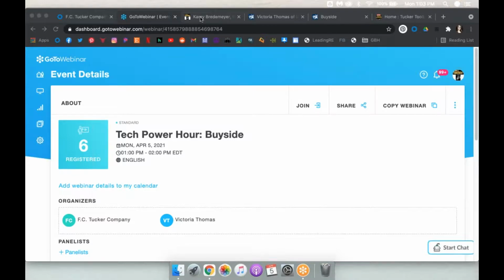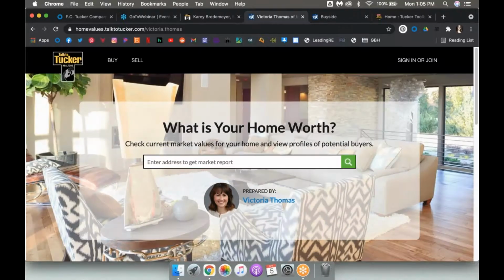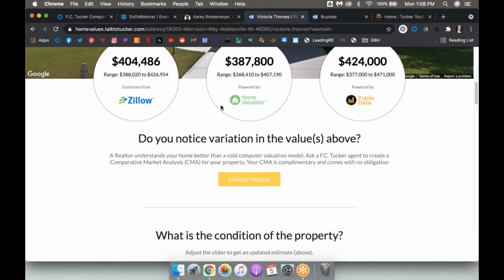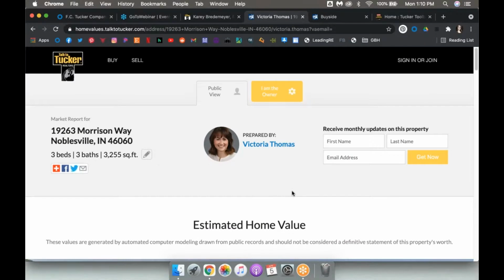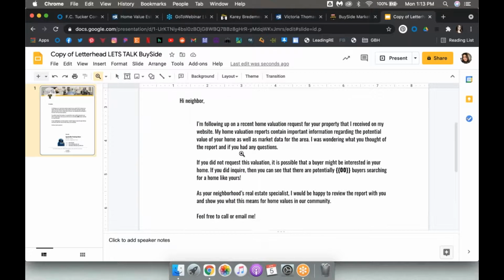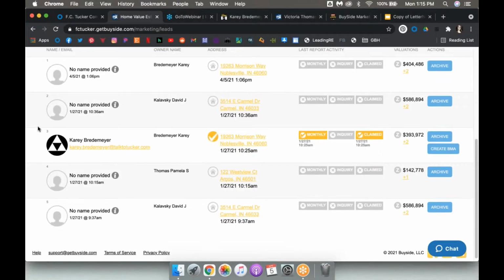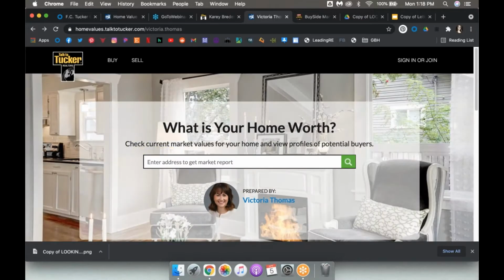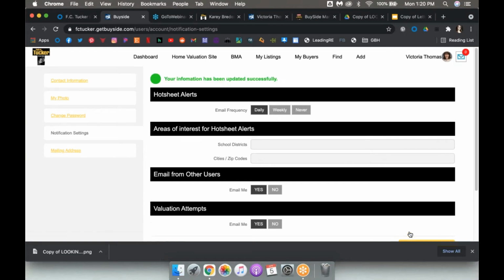Tech Power Hour: Seller Leads with Buyside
Learn how to generate seller leads with Buyside!